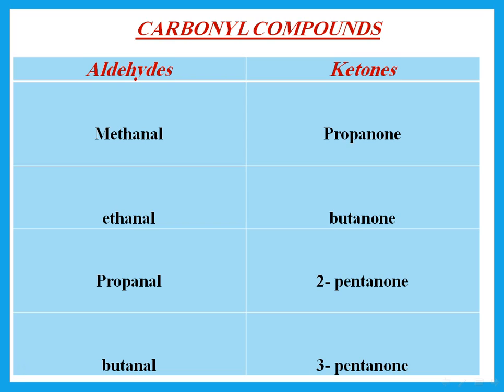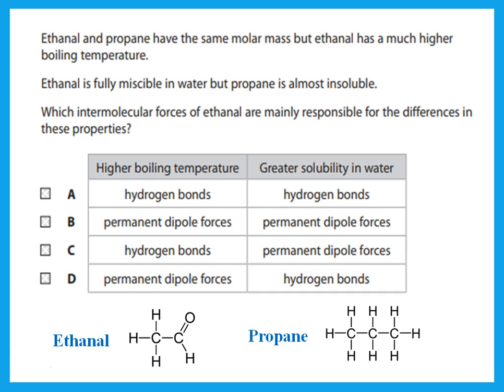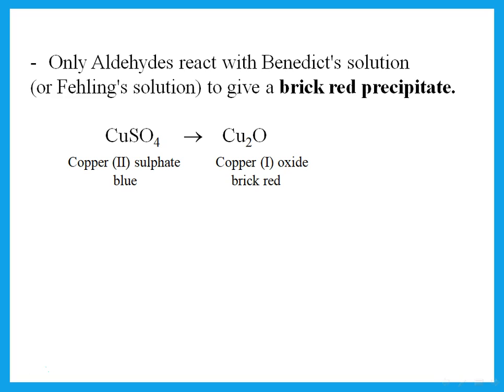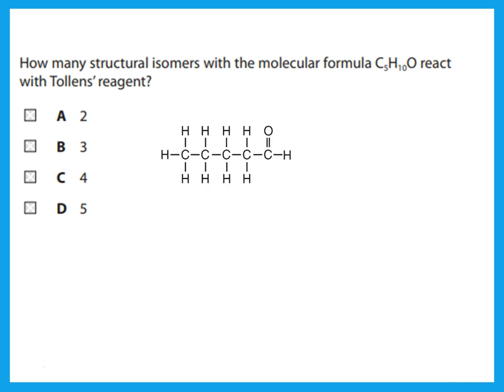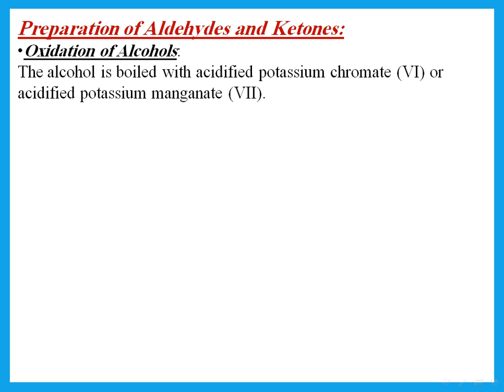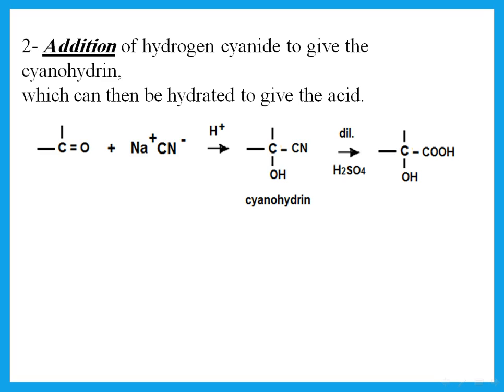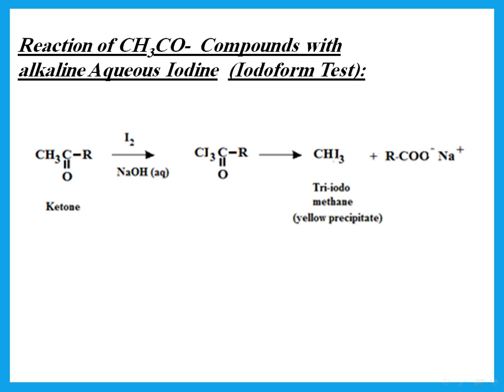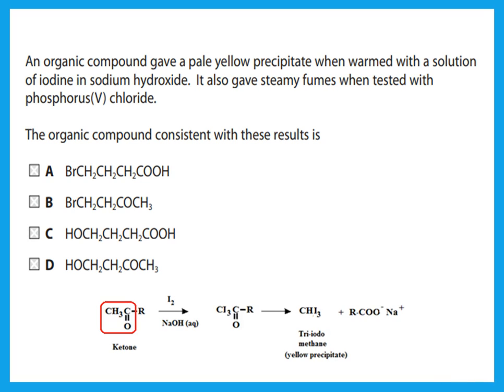Aldehydes & Ketones - A2 Chemistry - Dr Hanaa Assil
Explanation and Q & A on Preparation and reactions of Aldehydes and ketones.